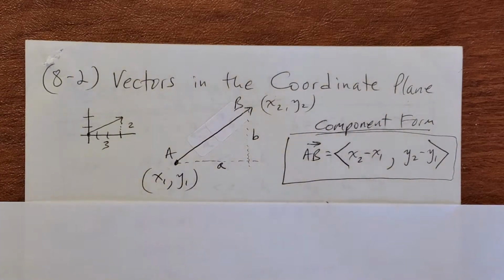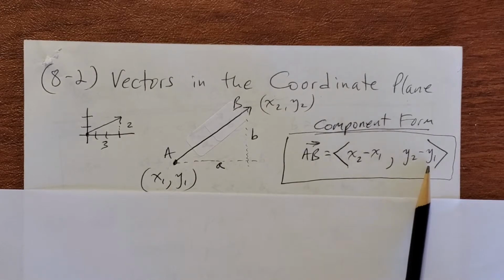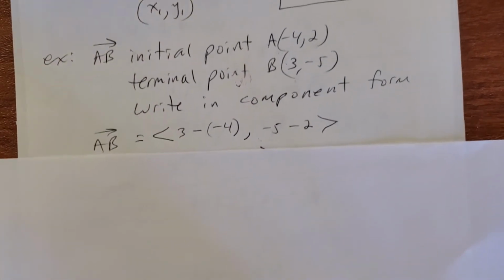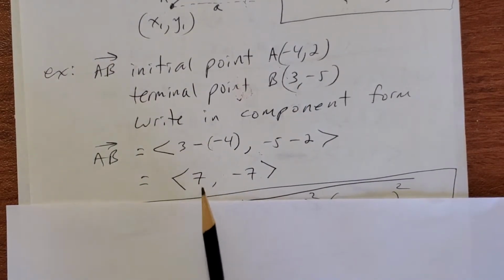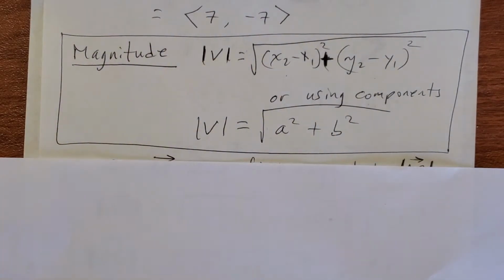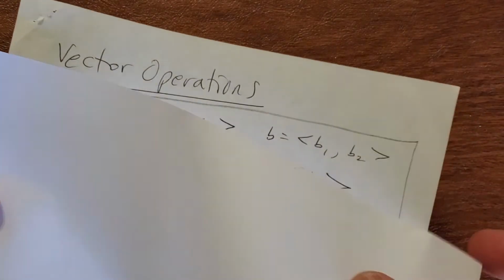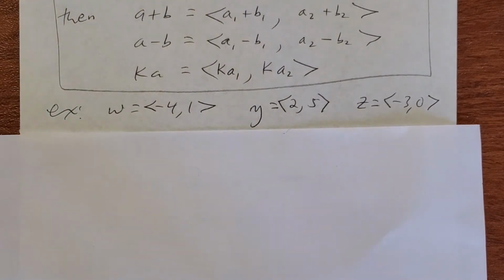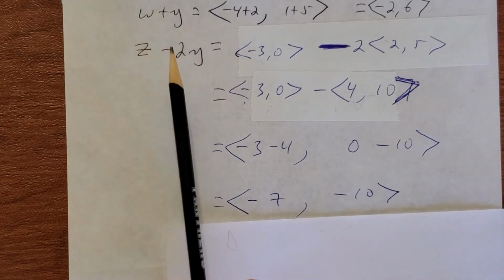Precalculus (8-2) Part 1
Vectors in the Coordinate Plane, Magnitude, Vector Operations